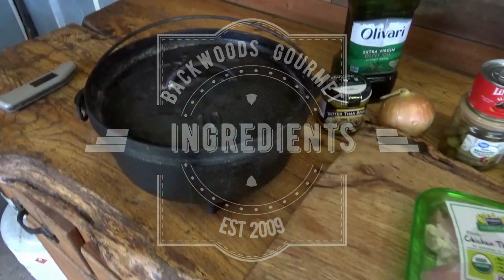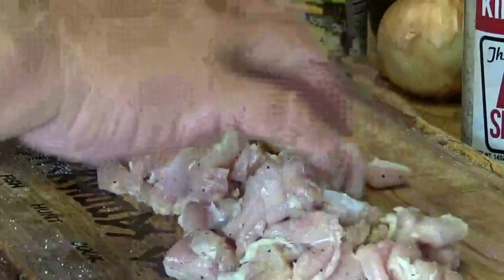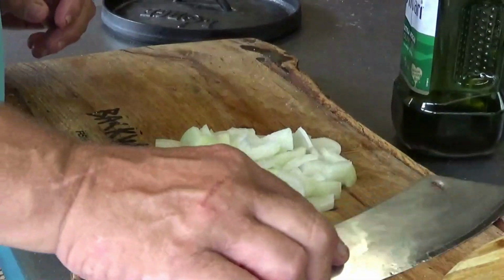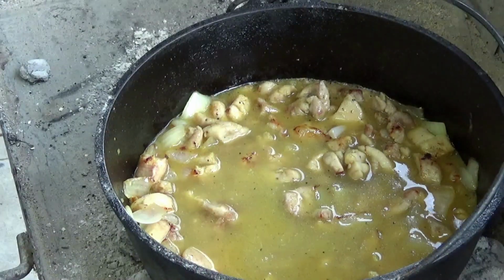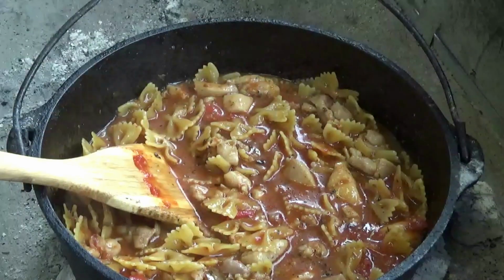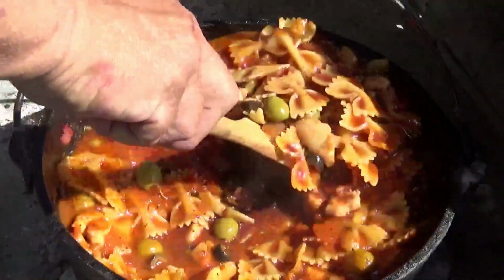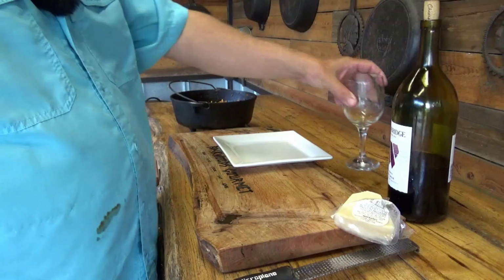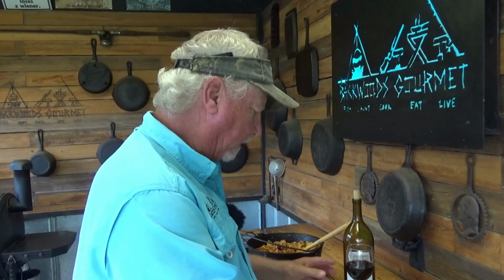30 MINUTE DUTCH OVEN RECIPE -EASY DUTCH OVEN COOKING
Join me for another popular 30 minute dutch oven recipe. This is a delicious dish that feeds quite a few folks.  Follow this recipe if your short on time.  It's almost as good as the original.  Buy the PDF interactive full color recipe for just $1.00
This is the fast version of my "made from scratch" recipe that you can find